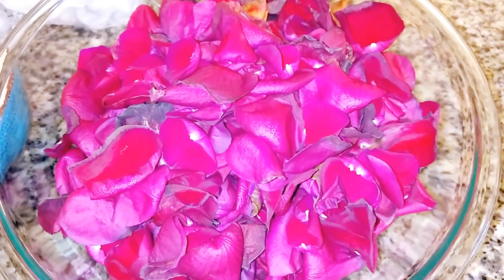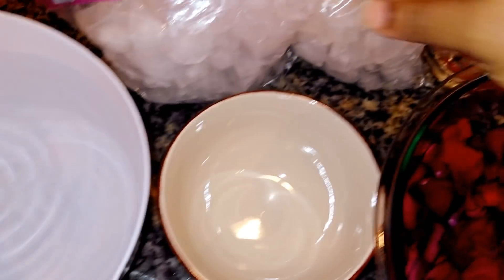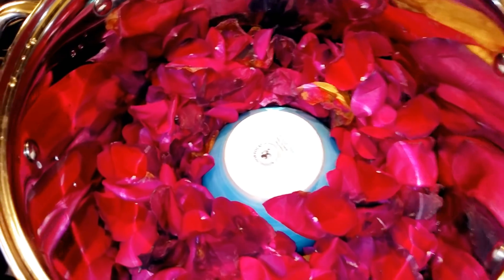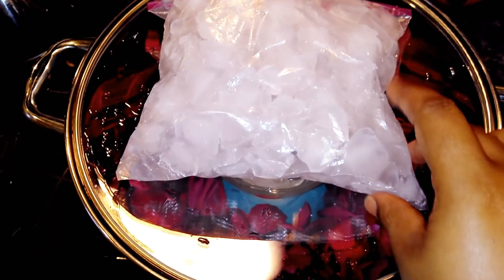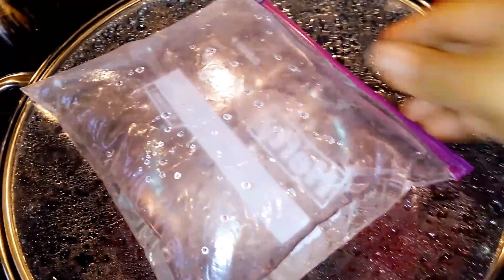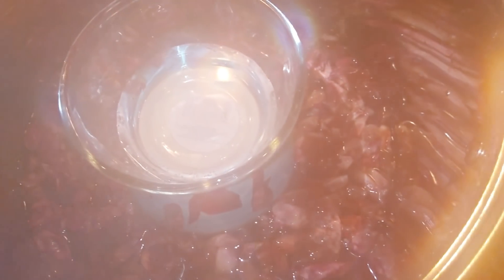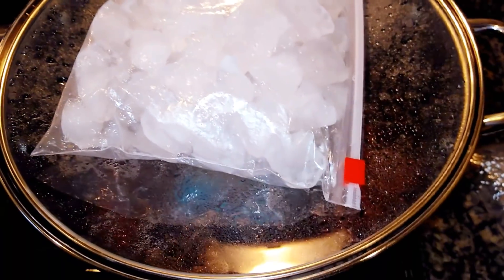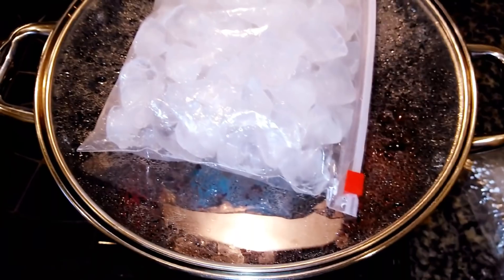HOW TO MAKE DISTILLED ROSE WATER | HYDROSOL FOR EVEN SKIN TONE.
Hello lovers, In this video I will be showing you how to make a distilled rose water or hydrosol at home for an even skin tone and pores tightening.

HOW TO USE ROSE WATER AS A TONER.

Facial Toner: Wet a soft cotton ball with chilled rose water and dab it on cleansed skin. Its mild astringent properties help tighten the pores and gently tone the skin.

To buy my handmade skin lightening total skincare system visit,